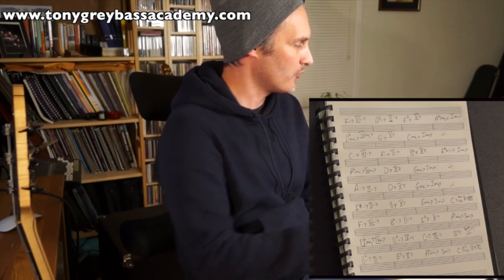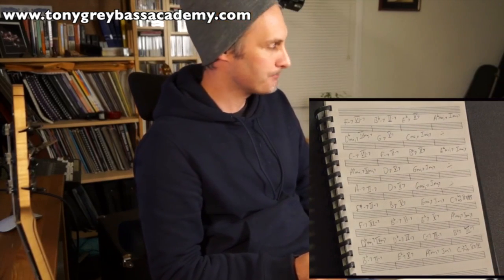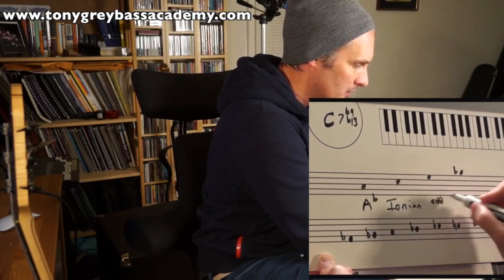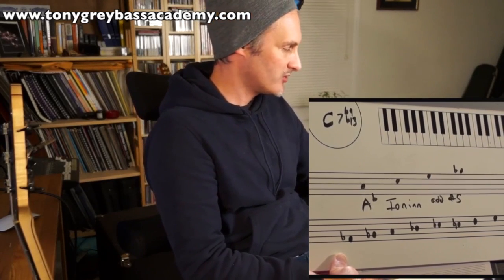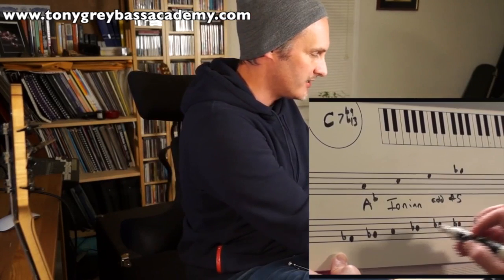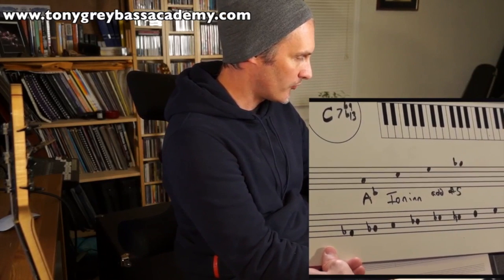Bass Lesson on Jazz Standards by Tony Grey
**In This Bass Lesson, I show you; The Analysis of a Progression Based on the Changes to 'All the Things You Are'.  Jazz is an amazing art form where we are able to express and explore our ideas with no limitations. There are literally infinite ways to play a solo you just want to make sure you are armed with as many options as possible to create your own world as an improvising musician.